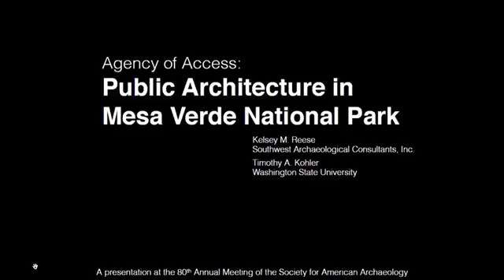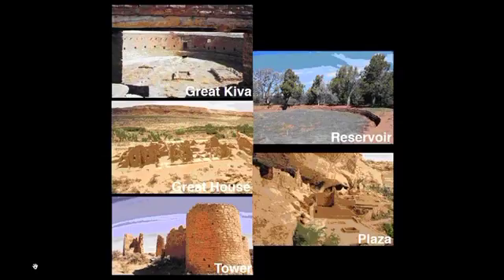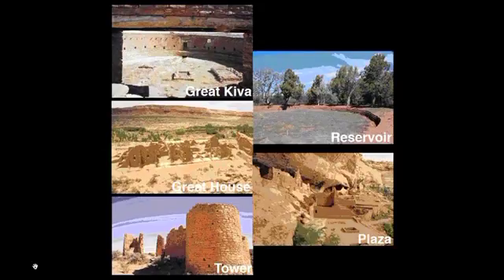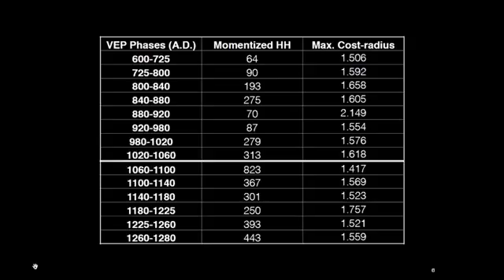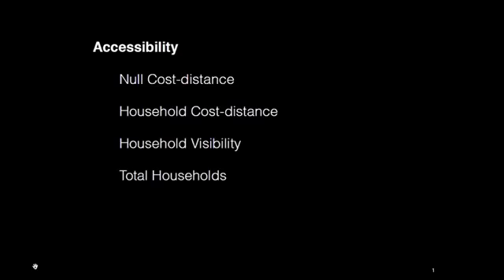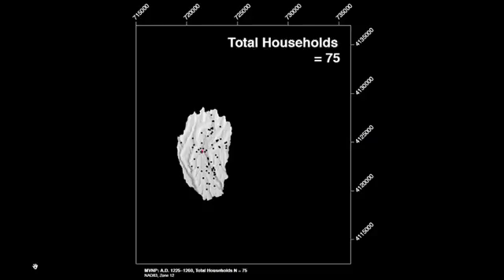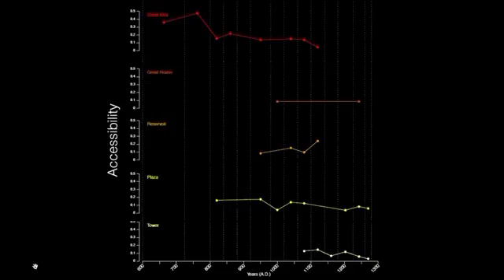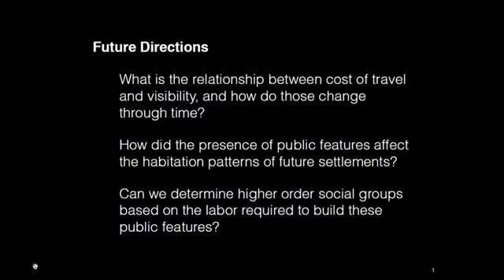Agency of Access | Kelsey M. Reese Presentation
Agency of Access: Public Architecture in Mesa Verde NP
Kelsey Reese, Southwest Archaeological Consultants, Inc.

This presentation examines the placement of habitation sites and community centers - great kiva, reservoir, great house, plaza, tower, and others - and combines least-cost and viewshed analyses to produce an accessibility metric of the ease of travel and participation from habitation sites to contemporaneous public architecture. Analyses across the Mesa Verde landscape and through time show changes in accessibility suggest how communities may have responded to social, cultural, and environmental changes from A.D. 600-1280.